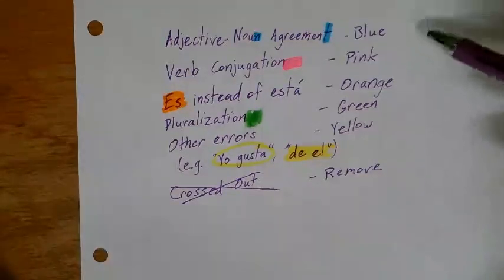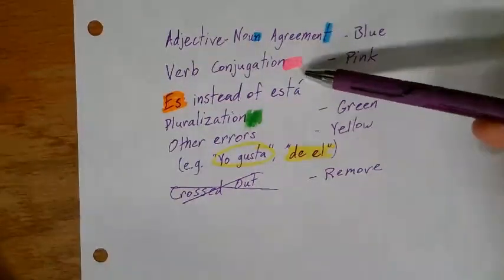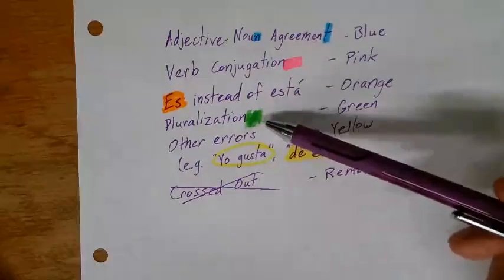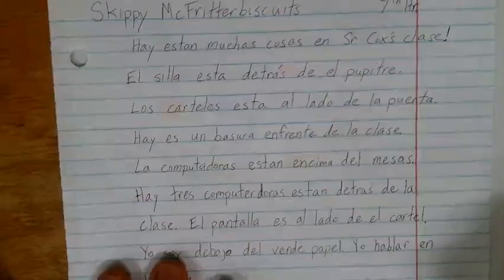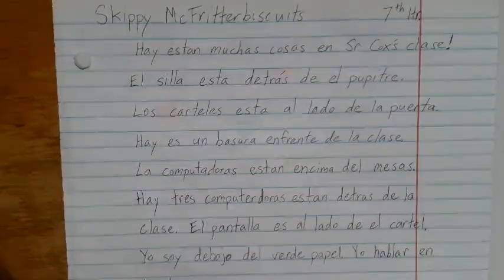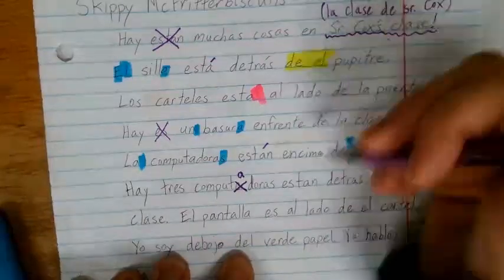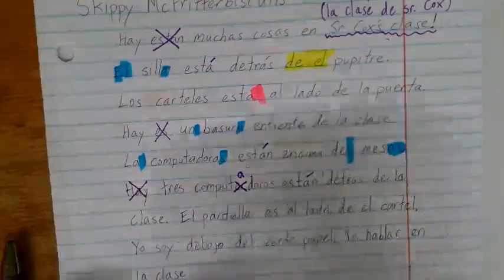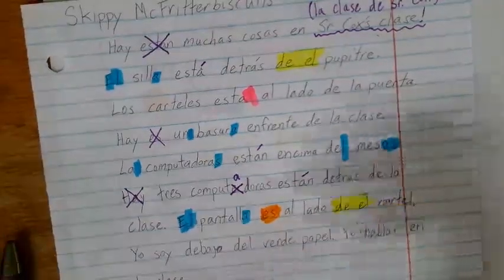Writing Feedback: Estar & Prepositions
Writing Feedback: How Sr. Cox marked a recent writing test.